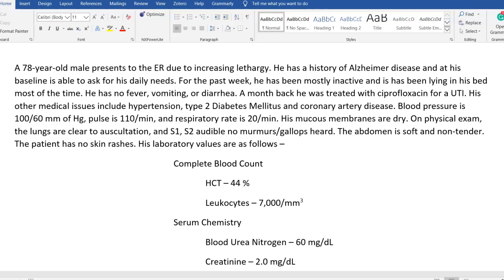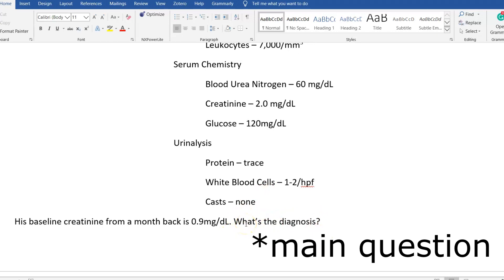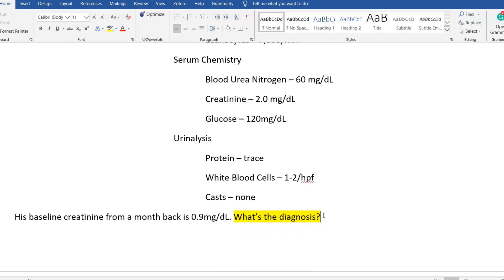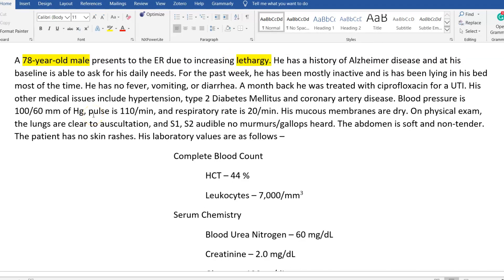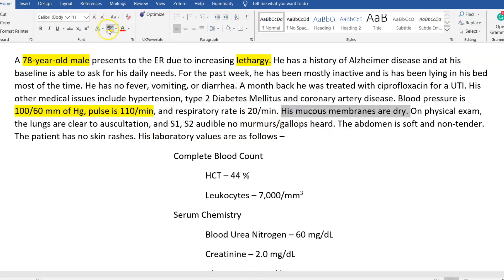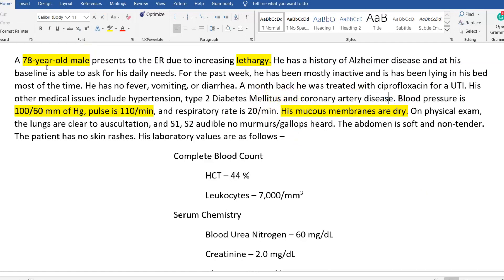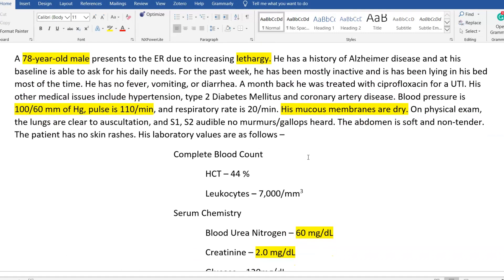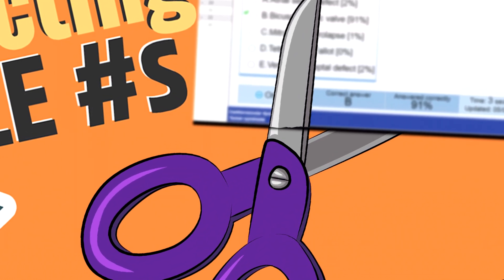How to Solve USMLE Vignettes (CHEAT SHEET)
When it comes to studying vs. solving questions, both of these are different beasts. Having finished my steps with 250+ in both, I have done over 12000+ USMLE style vignettes. I have found that following a particular strategy helps in solving these questions and am sharing this with you all in this video. I hope this helps.

Tags -
How to Solve USMLE questions?
How to Solve USMLE vignettes?
How to Solve USMLE Step 1 questions?
How to Solve USMLE Step 2CK questions?